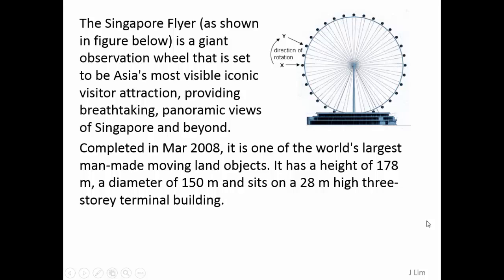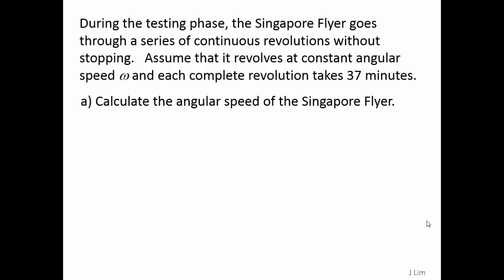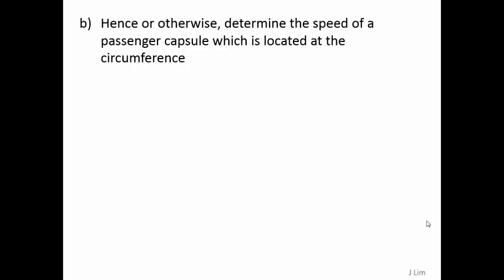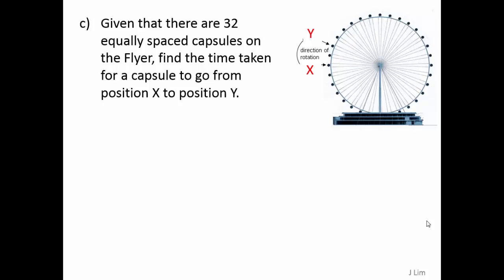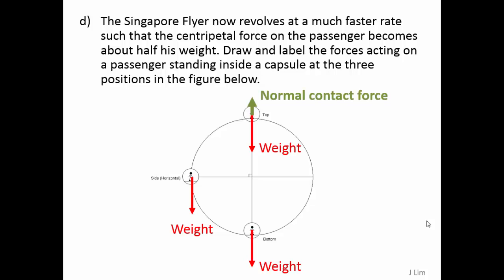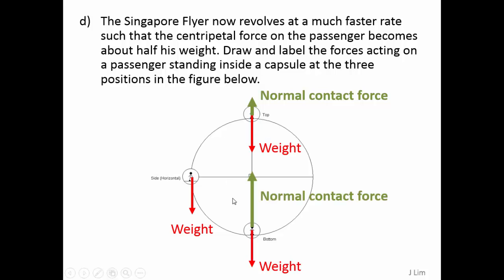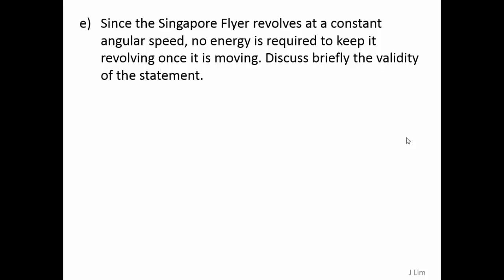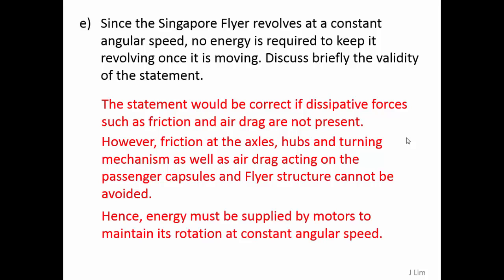2015 CM D11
CM